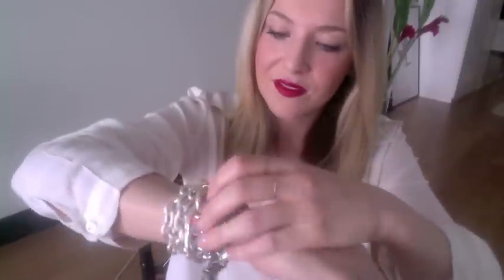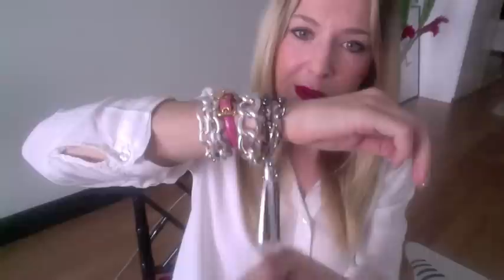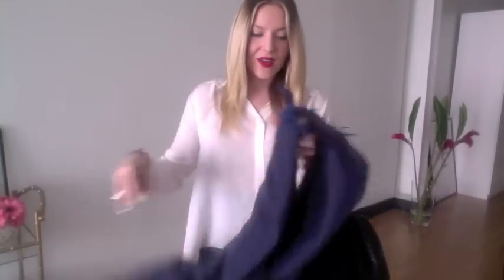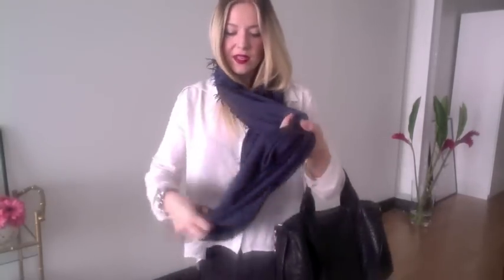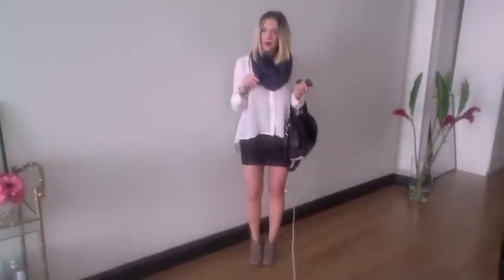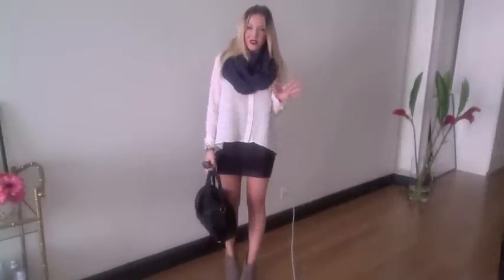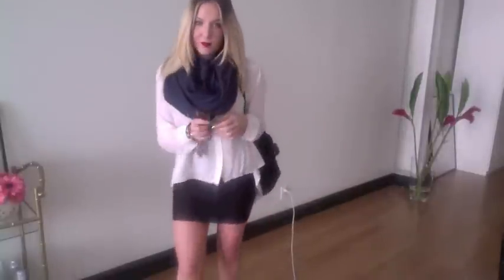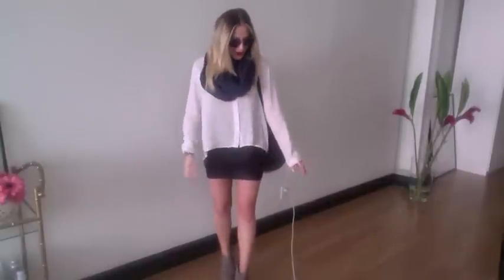OOTD & NEW PRODUCTS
OUTFIT and VIDEO DETAIL:

Chanel Lipstick

Trish Mc Evoy eye pencil

BCBG bandage skirt

Steve Madden booties

Miu Miu sunglasses

Adler vase